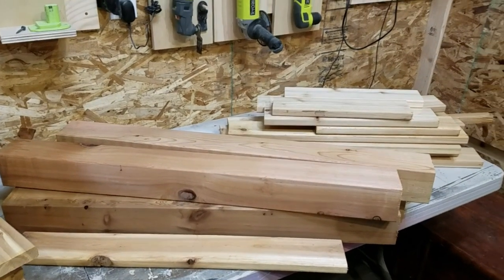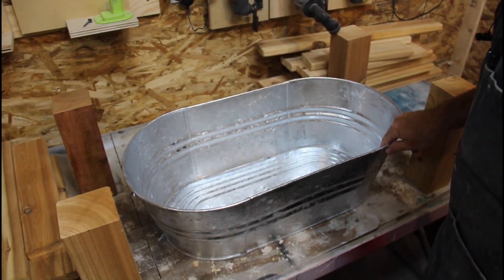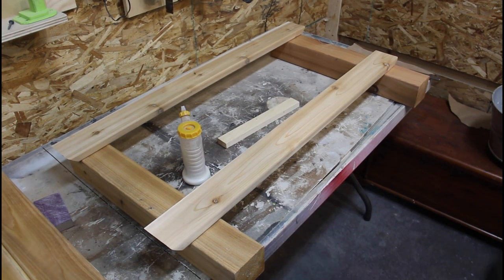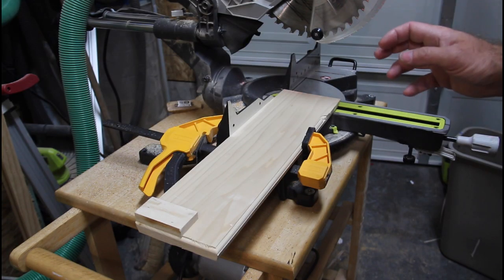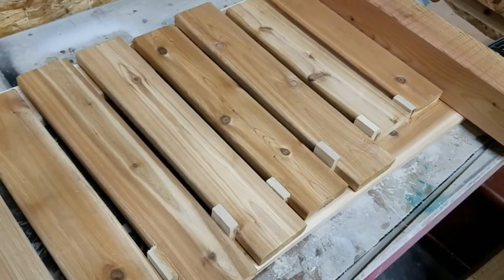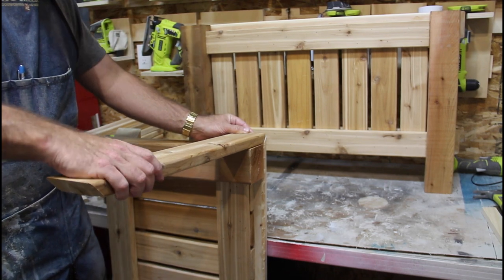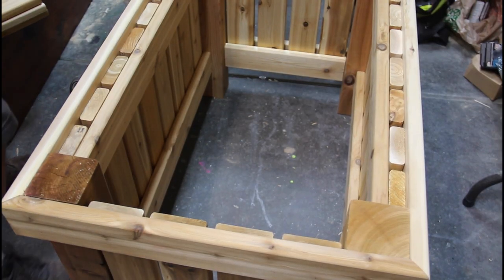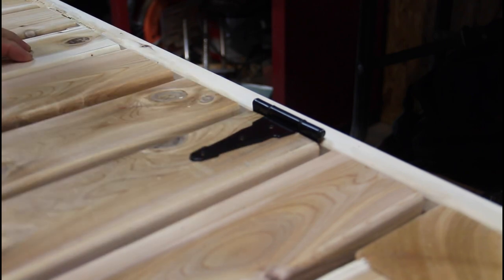Deck Furniture - Cedar Deck Cooler | I Built This Out of SCRAP! | 2020/25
You can build deck furniture from your scraps!  I recently completed a cedar deck project with a a pergola attached. It came out nice and was a lot of fun to build. The customer was a friend from work, and we had a blast building the project.  In appreciation of all his help, I built him a deck cooler out of all the scraps and cut-offs, that frankly would have probably ended up in a fire pit.

The purpose of this video is to show you with a few simple steps you can create a simple project for little of no cost using leftovers! I will not provide plans because you may have a different cooler in mind for your project. It is scalable!

Helpful/Mentioned Links:

RYOBI 15 Amp 10 in. Sliding Compound Miter Saw